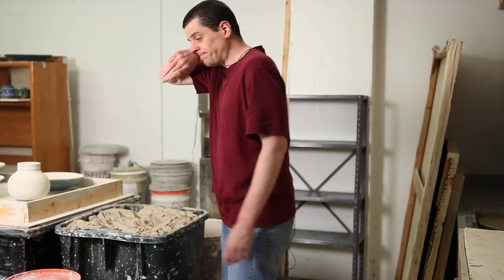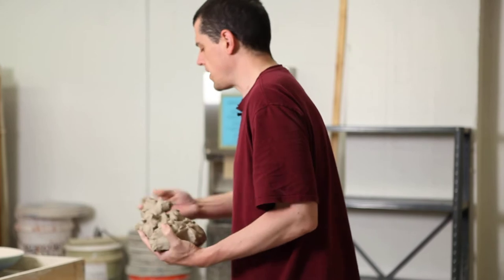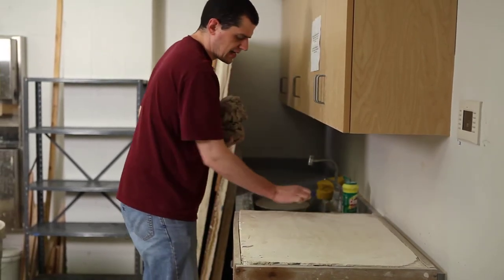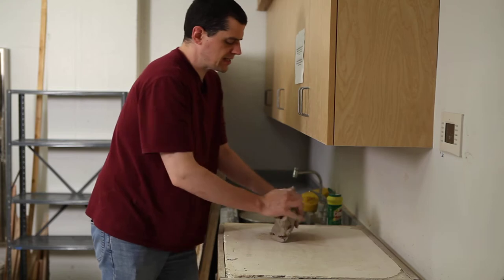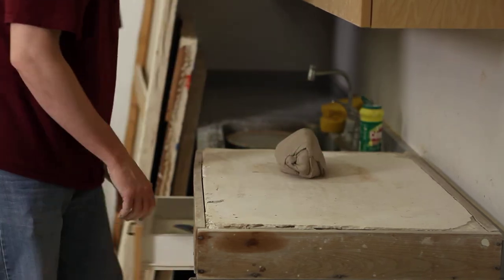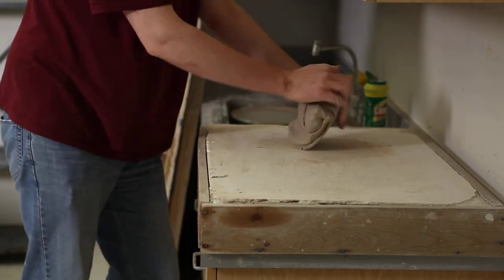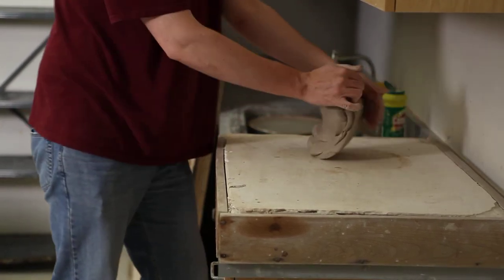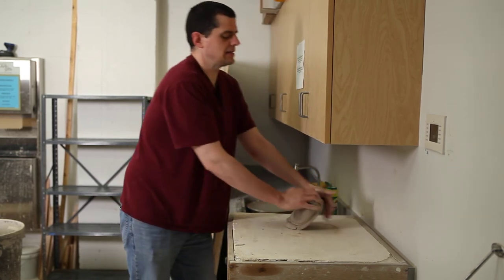Pat Preparing Clay for Life In A Day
My interview with my good friend and fine artist Pat Garrahy for the Life In A Day project. I shot this scene with a Canon 5D Mark II camera using a 24-70 zoom lens.

This is first take, Pat is showing us how to prepare clay for pottery making.